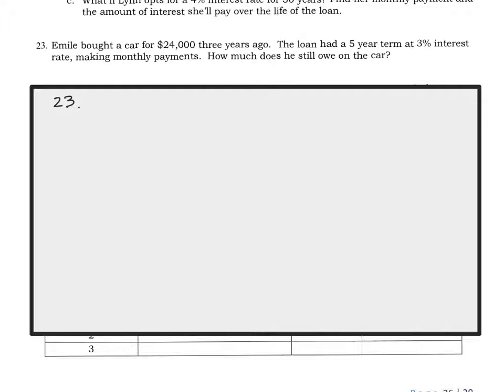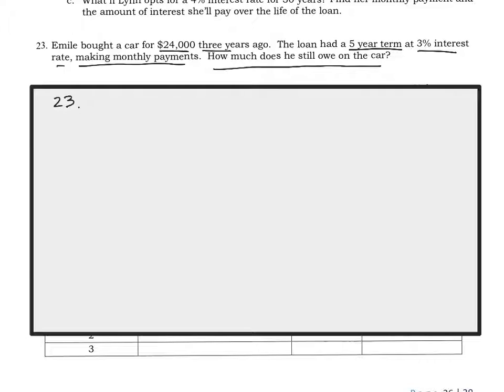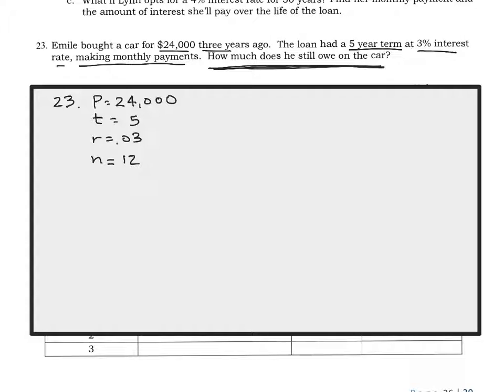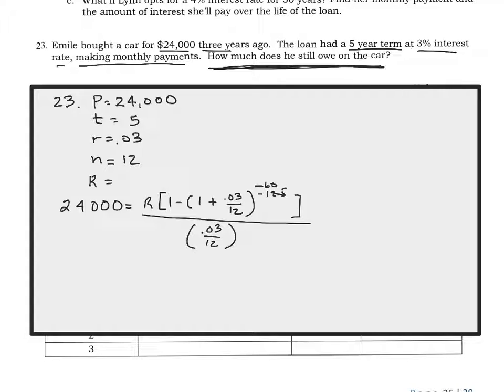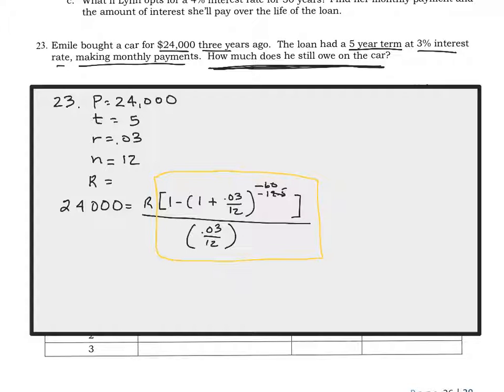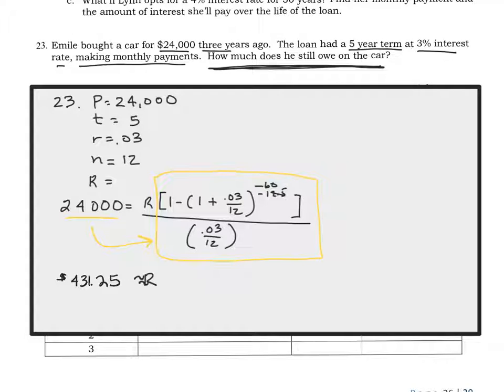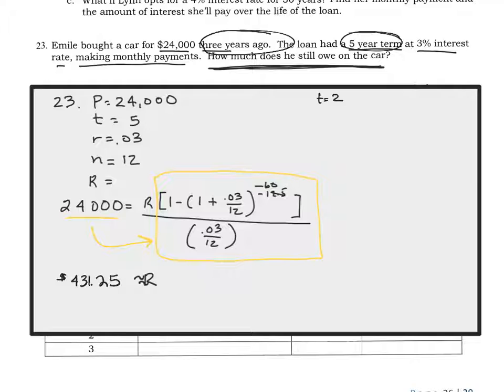Finance Practice Exercises 23